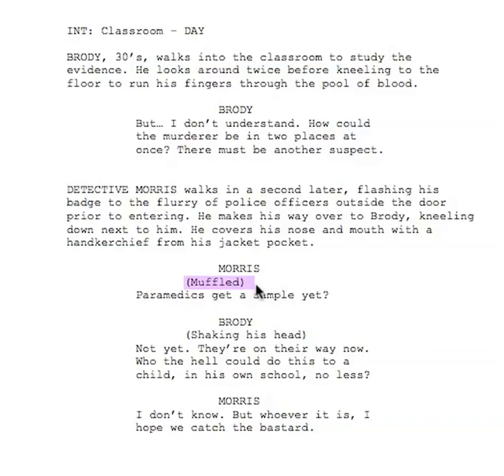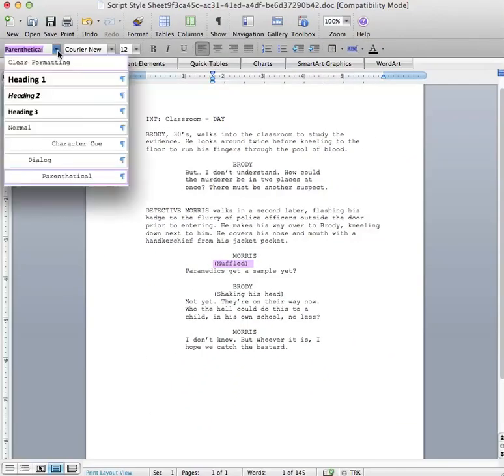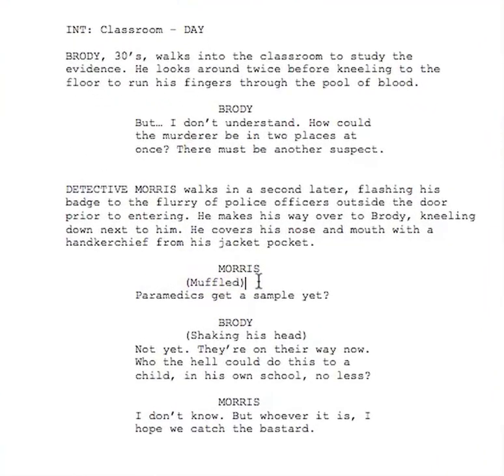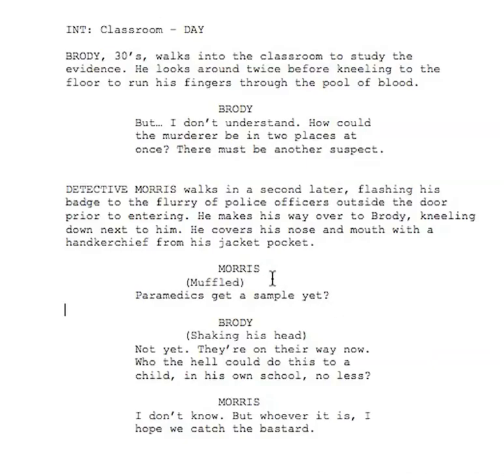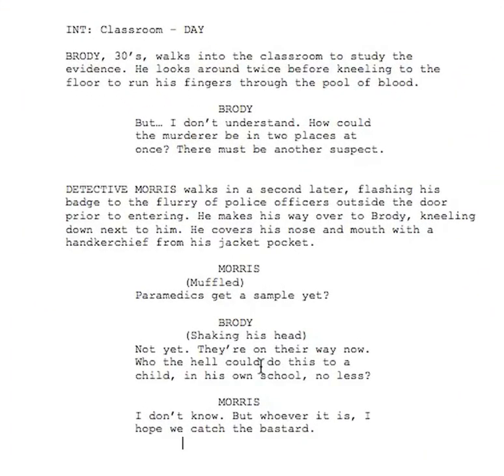Screenplay Writing 101: Lesson 2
Screenplay Writing 101
Lesson 2
Parentheticals